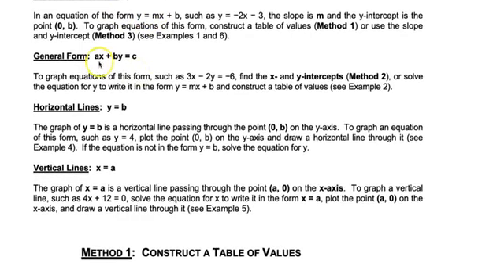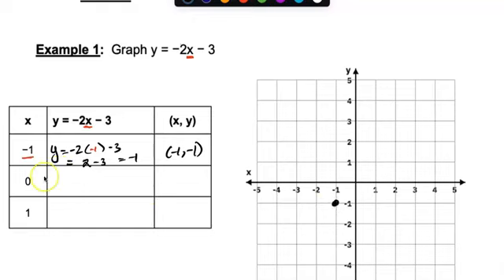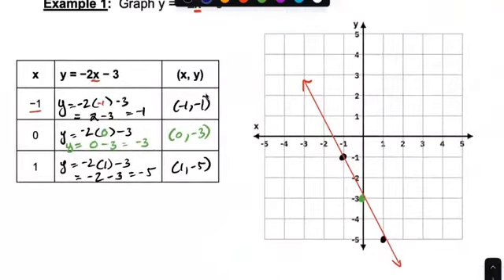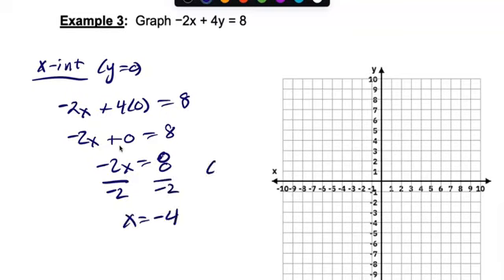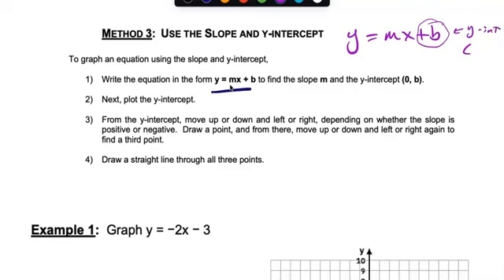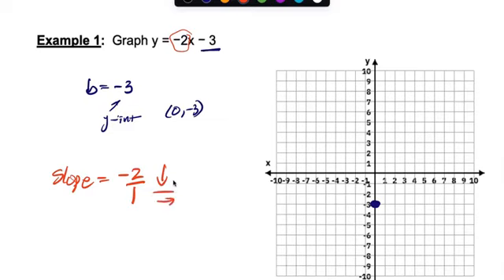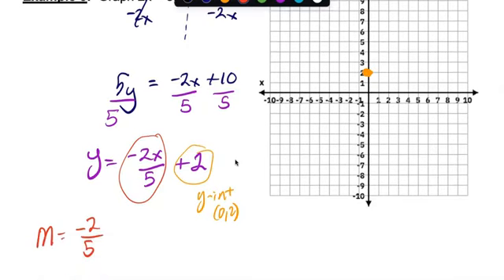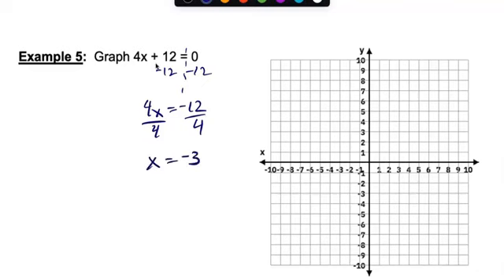Linear Graphing Review | Algebra 1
Review how to graph linear equations like a pro
This lesson walks you through key concepts for recognizing slope, intercepts, and equations of straight lines. Perfect for students preparing for unit tests or cumulative reviews in Integrated Math 2.

You’ll learn:
• How to graph equations like y = 2x + 1 from slope-intercept form
• How to identify slope and y-intercept from an equation
• What positive, negative, and zero slopes look like on a graph
• Tips for checking accuracy on coordinate grids